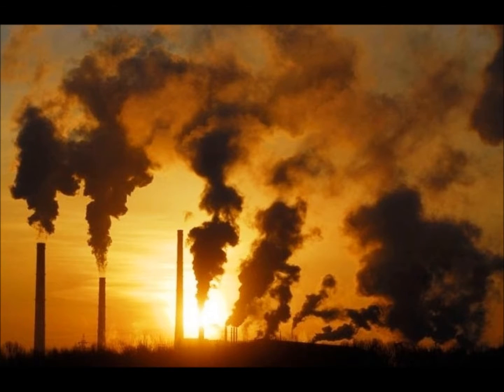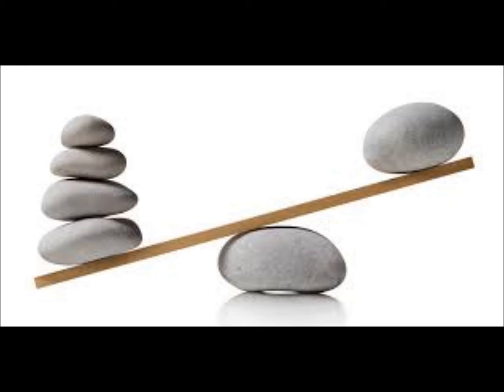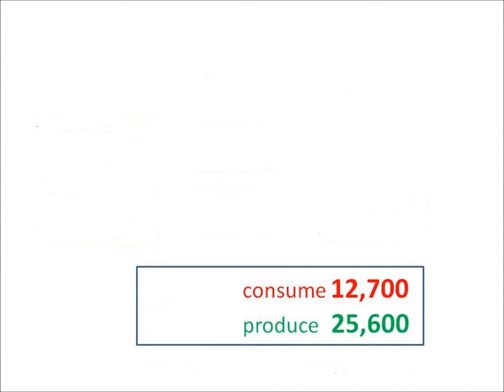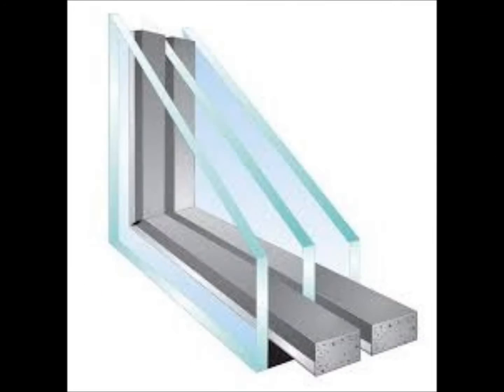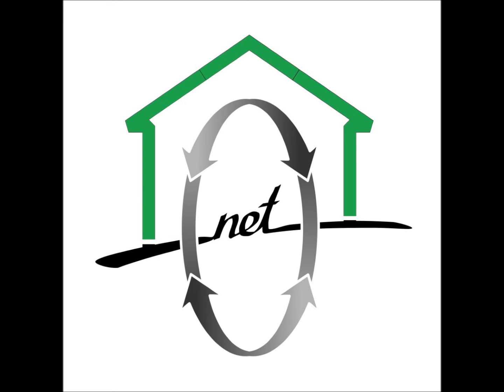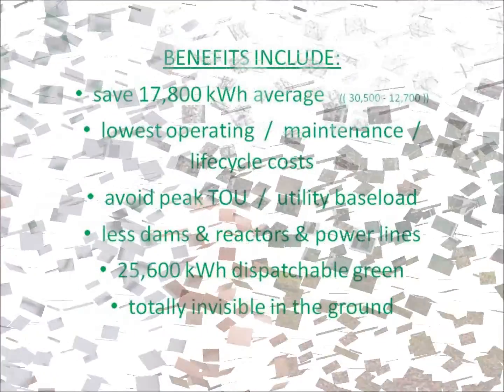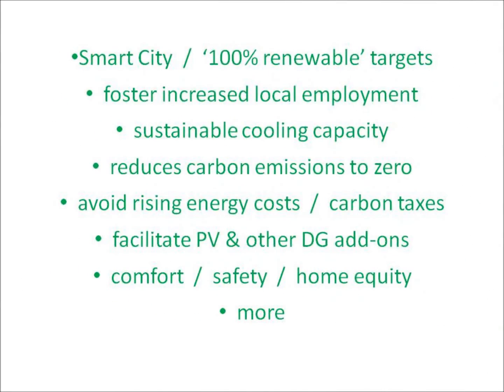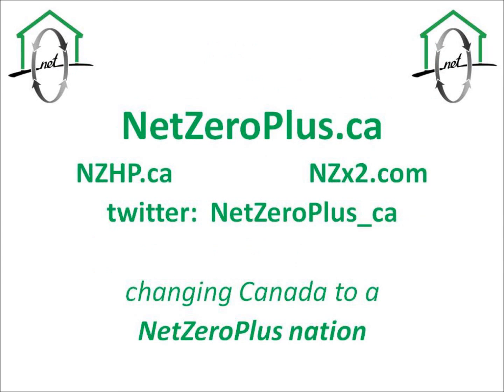NetZeroPlus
There IS an answer to climate change & clean energy: a NetZeroPlus system will produce twice as much renewable energy as an entire house consumes over a year... and that's just the start of its benefits.